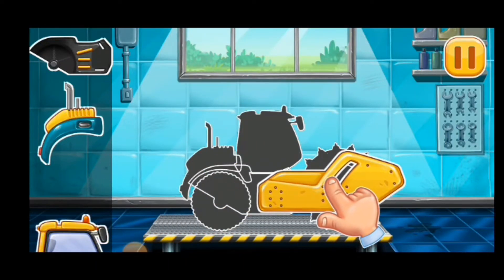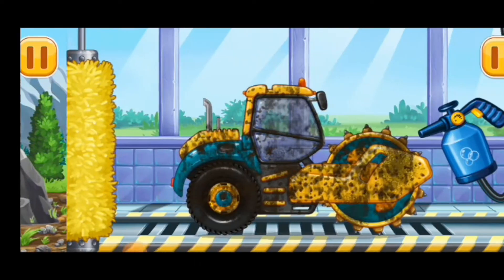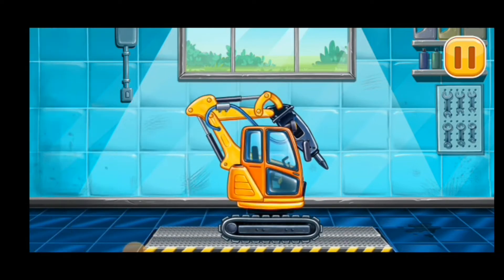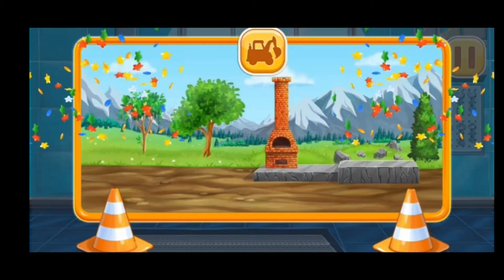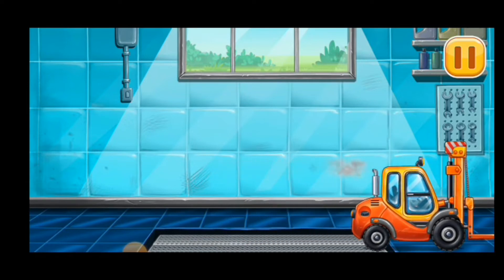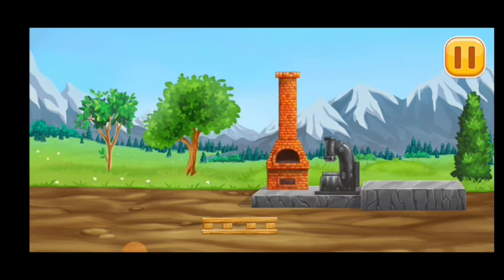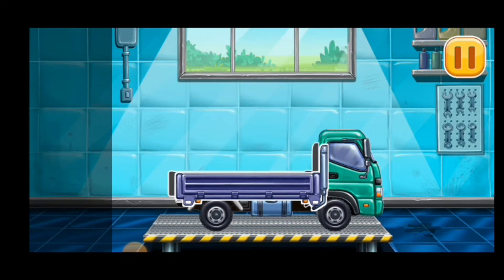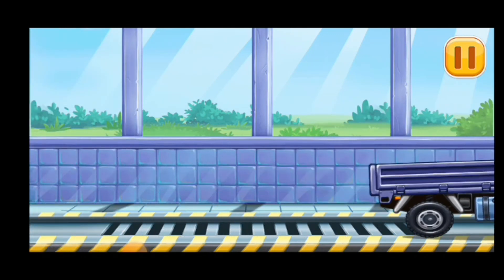Crossing rollor Hydraulic hammer Bull dozer loader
Learn  how to work Crossing rollor Hydroulic hammer Bull dozer Mini loader Dump side truck on the construction

 Under  construction

Video made for only kids that how to assemble parts on the body ..

All the  parts are assemble
 step wise step

keeps supporting me so I can continue to provide you new video day by day